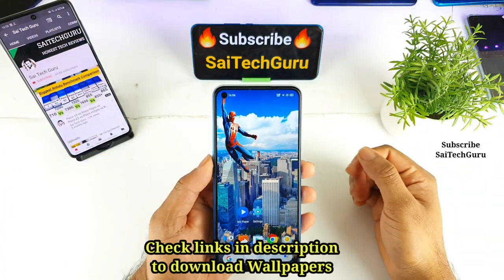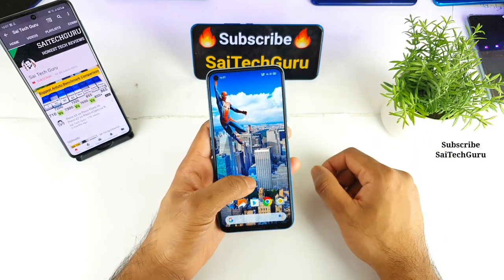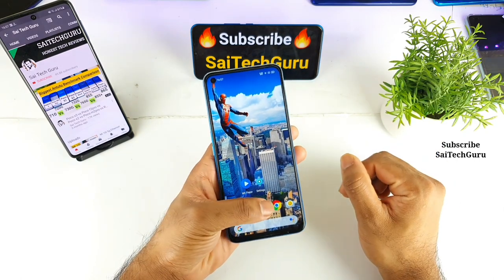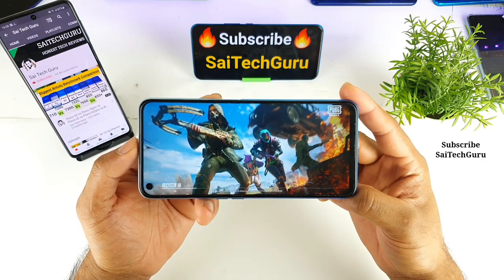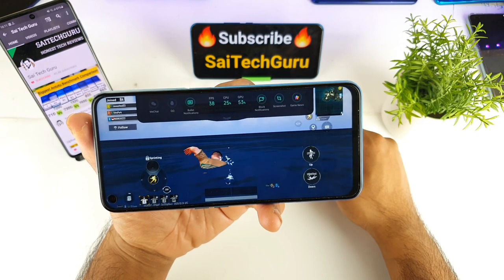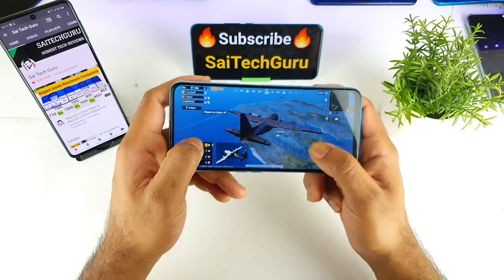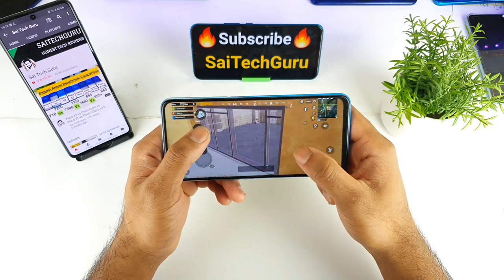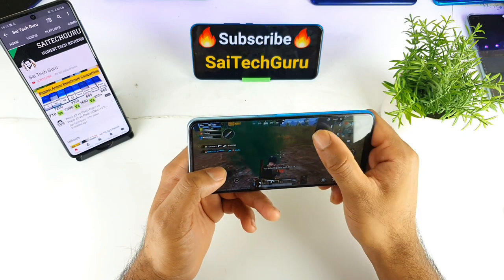Realme Narzo 30 Pro 90fps pubg gameplay review after using 20days